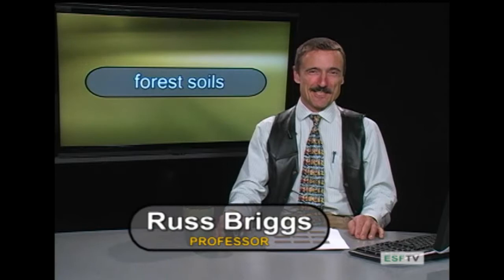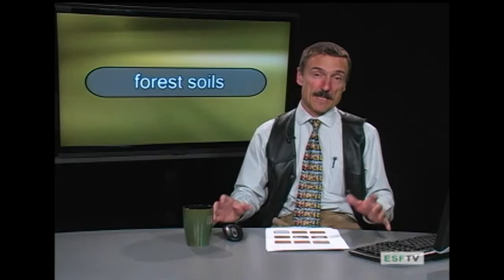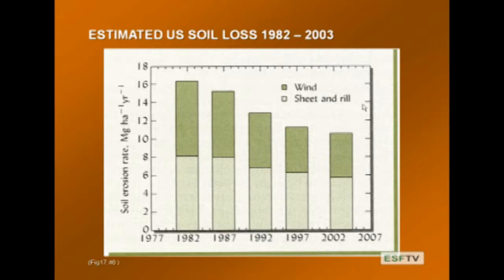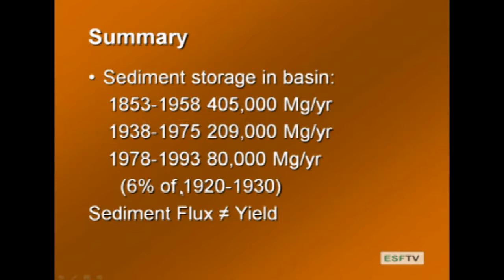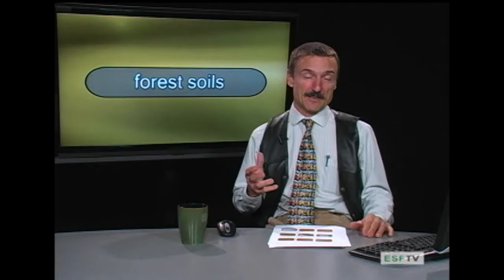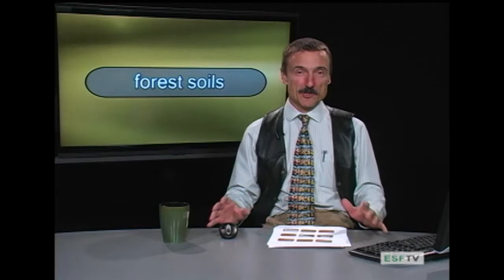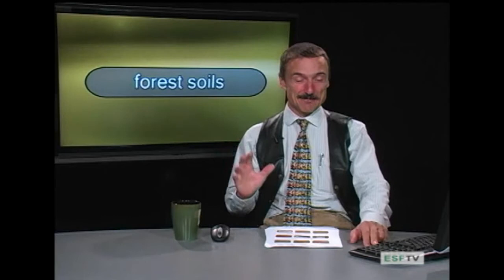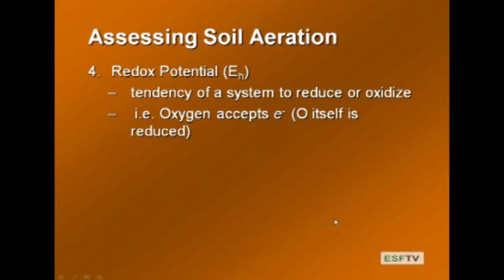Forest Soils - Erosion and Aeration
Class lecture by Russ Briggs for FOR 345.

Content produced by Christopher Baycura for the SUNY College of Environmental Science and Forestry (SUNY-ESF).  Copyright Russell Briggs 2012.  Used with permission.